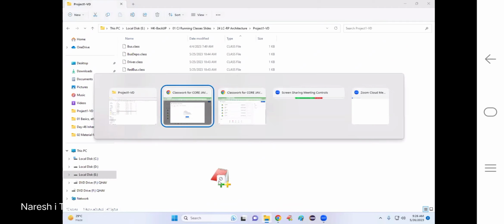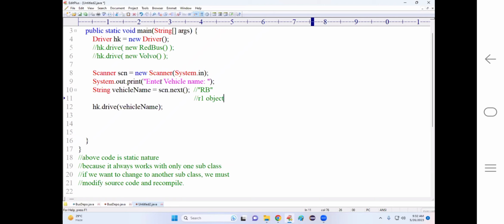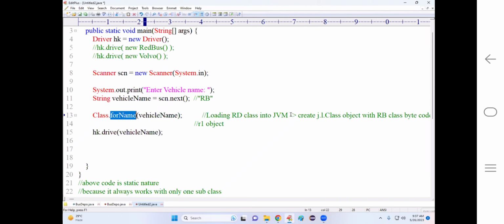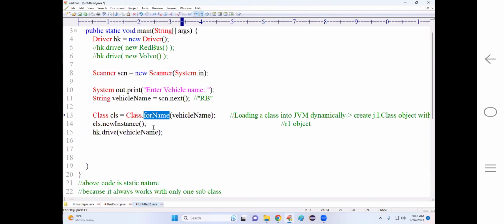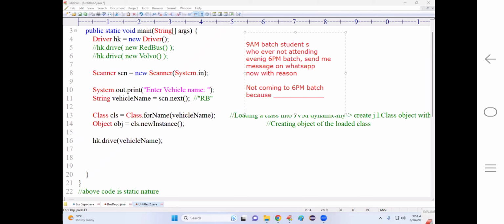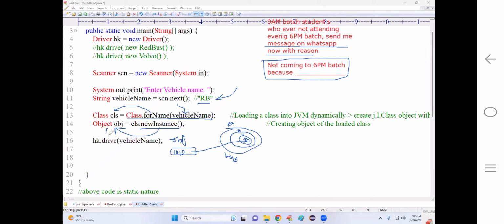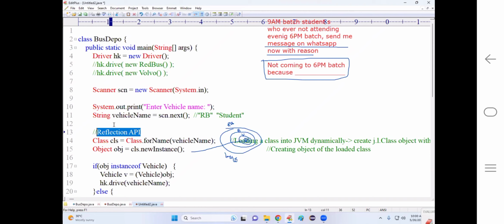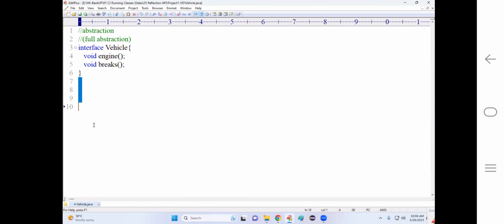Wrapper Classes 2